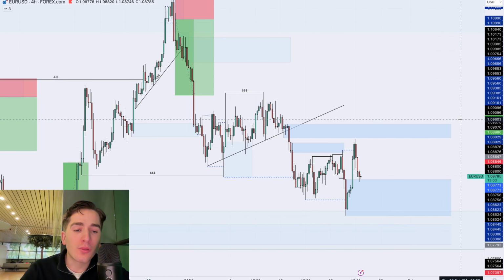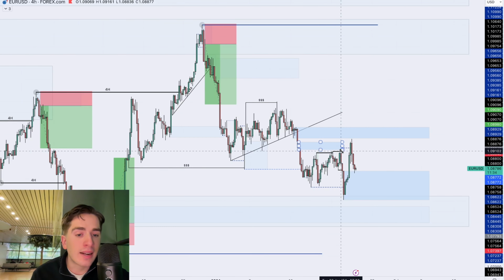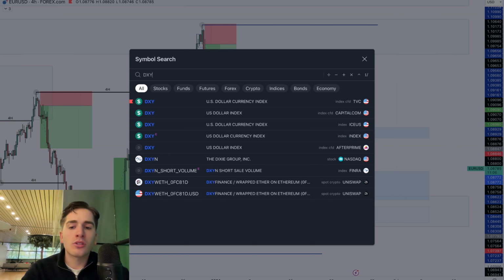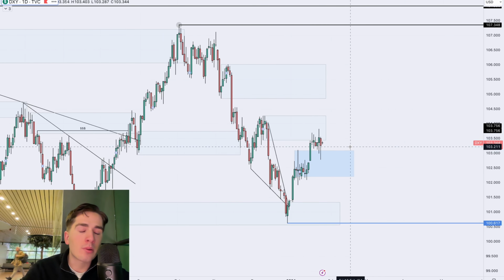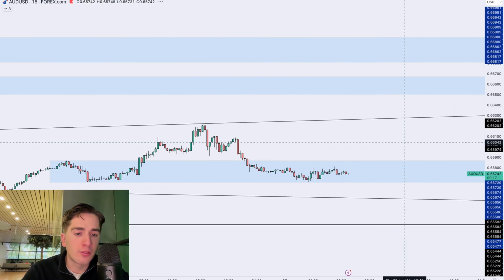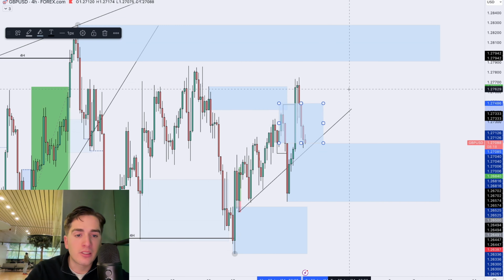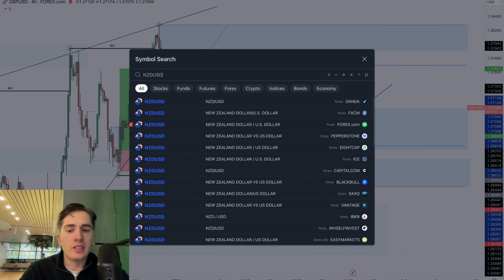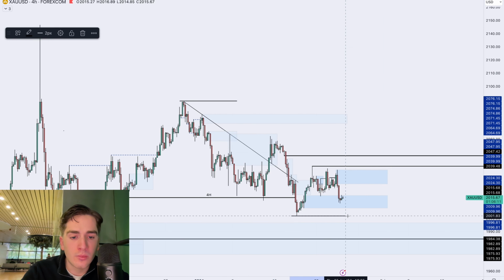Forex Market Analysis - EURUSD, GBPUSD, GOLD, AUDUSD, NZDUSD & DXY - Volume 343.